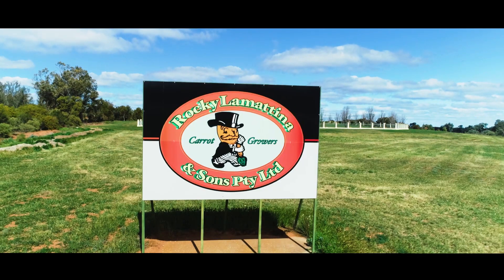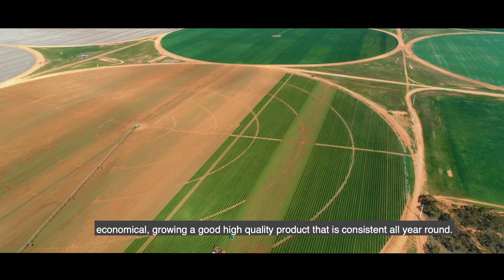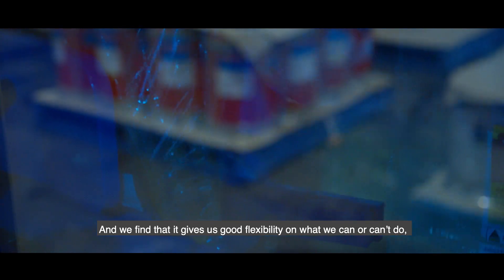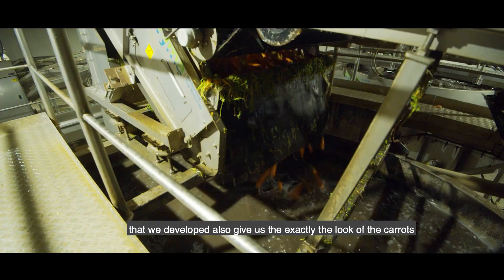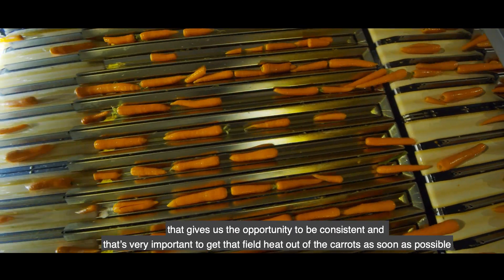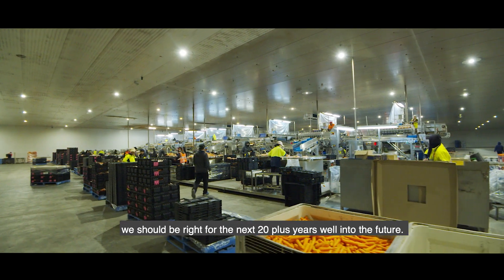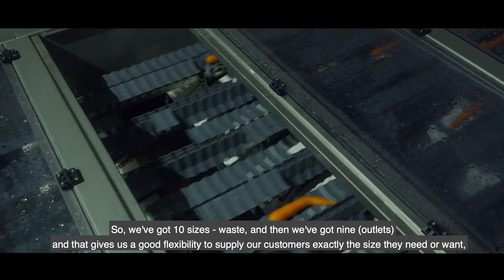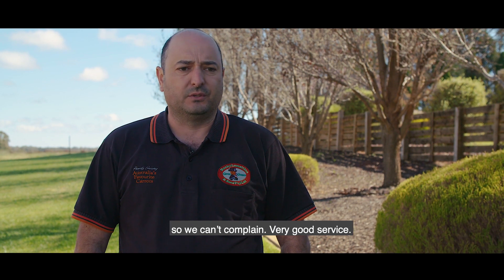[English Sub] Succesful installation of Newtec Optical Sorting Machines at Rocky Lamattina & Sons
New ways of offering carrots to the supermarket with Newtec's optical sorting machine.

Rocky Lamattina & Sons has been using Newtec weighing machines since the mid 80's and had been following their sorting machine - the Celox's life since the day it started. When the time came to design a new facility that could efficiently meet the company's packaging demands, his interest in the machine peaked.

Rocky Lamattina & Sons has become a leading Australian carrot producer through a combination of hard work, experience and the highest quality technology. Within the highly demanding Australian carrot industry, the family business prides itself on being the nation's most consistent carrot grower.

With subtitles